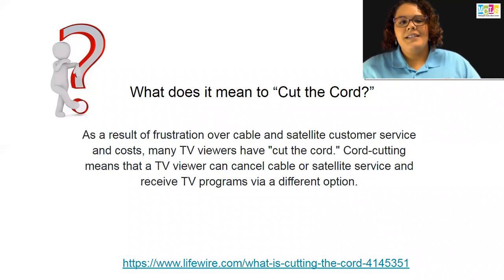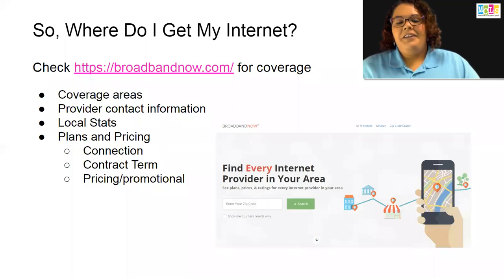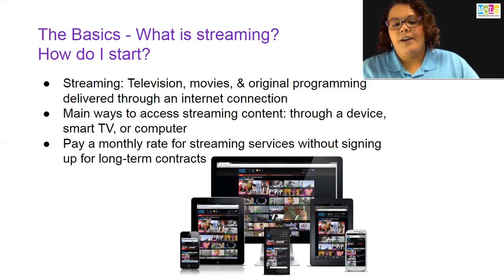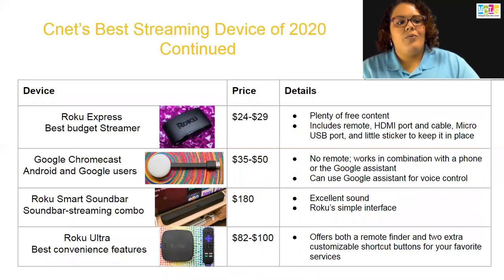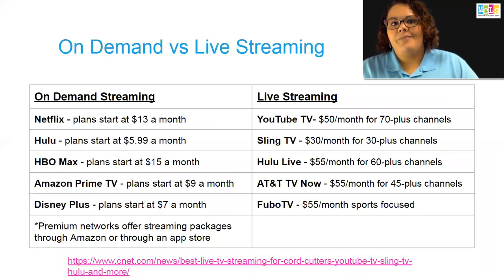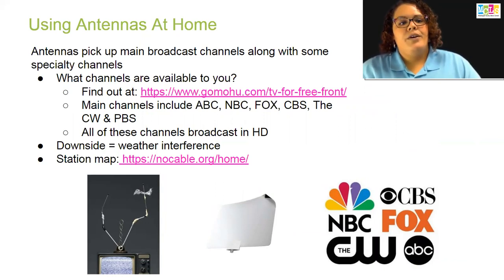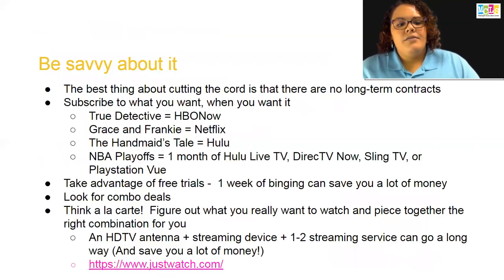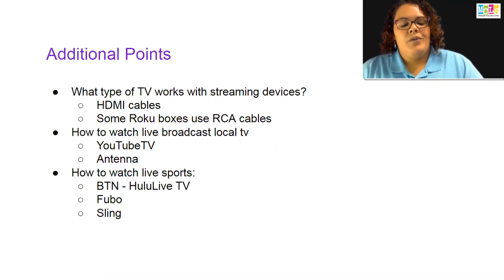Tech Thursday: Cut the Cord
We will discuss some of the many options currently available for streaming TV content (some are FREE) so you can cancel your cable TV service.